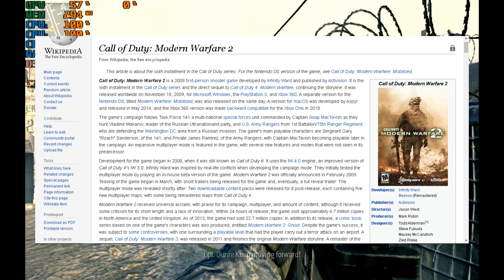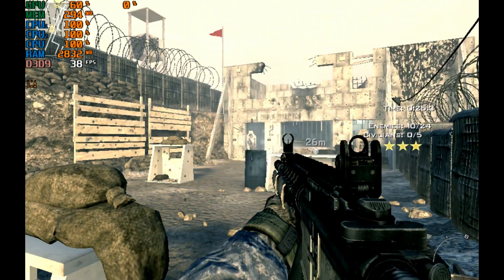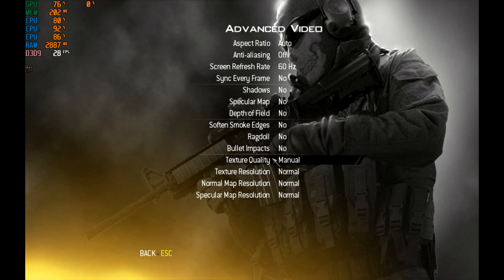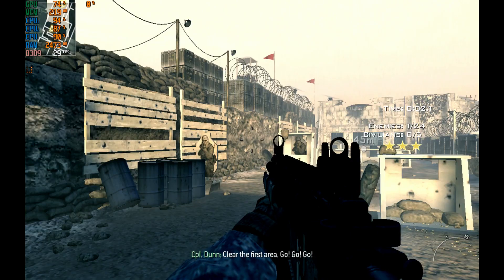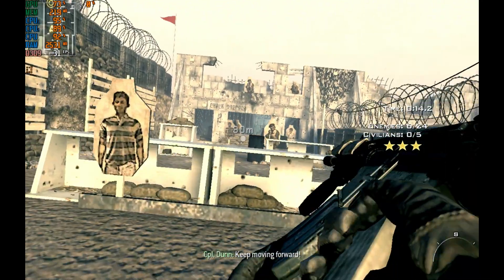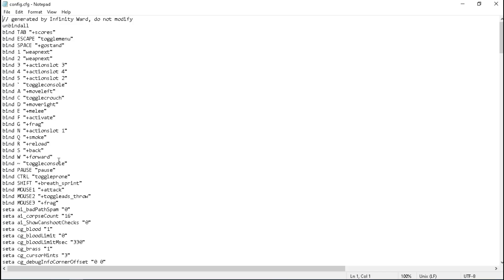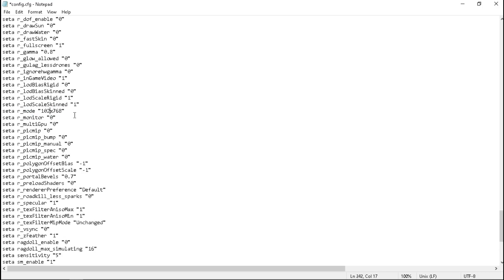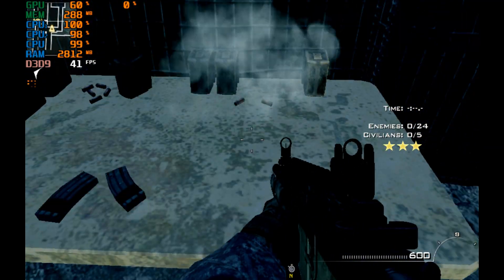COD : Modern Warfare 2 Lag & Stuttering Fixed For Low End PC (2GB RAM)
In this video I'm showed you. How to make Call Of Duty Modern Warfare 2 run faster on low end pc. So make sure to watch the video till the end..

QUERIES SOLVED

○ cod modern warfare 2 lag fix
○ cod modern warfare 2 low end pc
○ cod modern warfare 2 2gb ram
○ cod modern warfare 2 low graphics
○ cod modern warfare 2 lowest settings